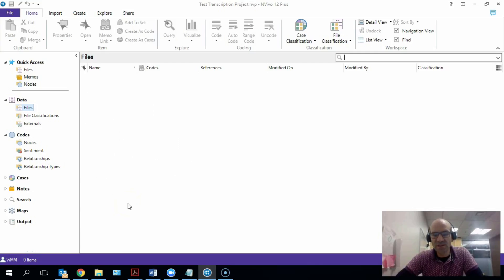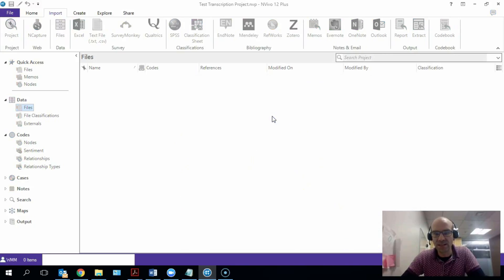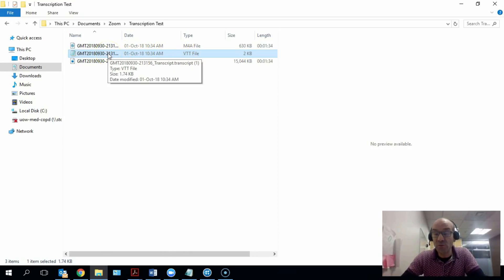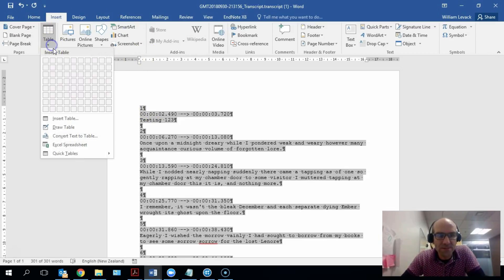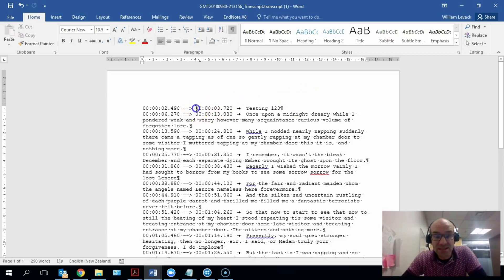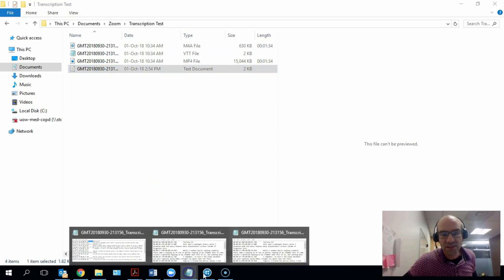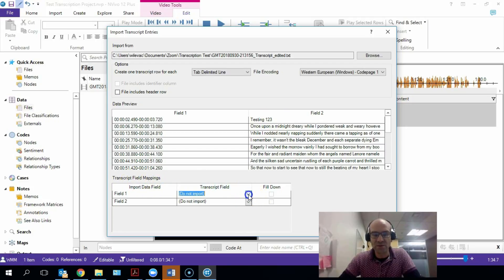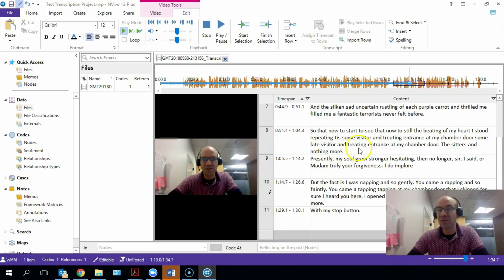Importing Zoom video and auto-transcripts into NVivo 12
Zoom is a videoconference app that provides the option of auto-transcribing recorded meetings.  (You need to have a Zoom Business plan and use the Cloud recording option to get access to this function.)  This video provides a tutorial on how to export videos and time-stamped transcriptions from Zoom into NVivo - which is software designed for qualitative data analysis.  Combining these functions allows you to record qualitative interviews or focus group meetings over the internet, automatically transcribe them, and import both the video and the transcription into NVivo, ready for coding and analysis.  The quality of auto-transcription in Zoom can be highly variable - and most often full of errors - but NVivo allows you to code videos directly, which means that you then have the option of only needing to tidy aspect of the text that matter to your analysis and dissemination of your results - rather the whole transcript.

William Levack is an Associate Professor in Rehabilitation and Academic Head of the Rehabilitation Teaching & Research Unit (RTRU) in the Department of Medicine at University of Otago Wellington, New Zealand.